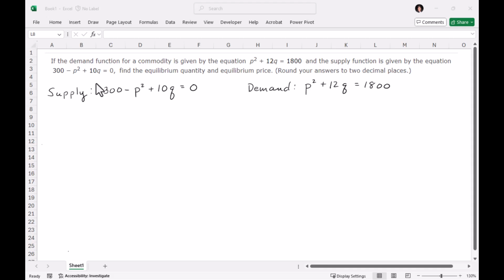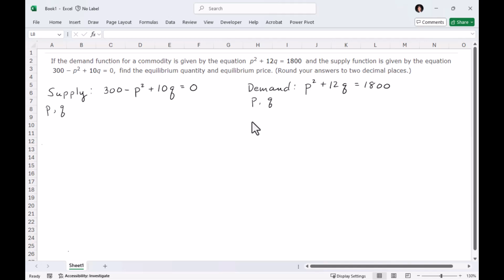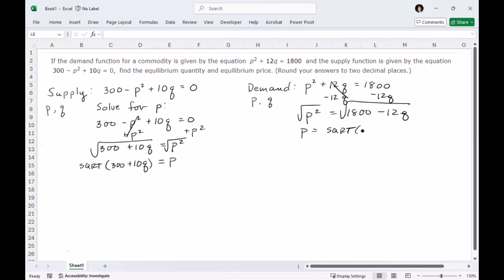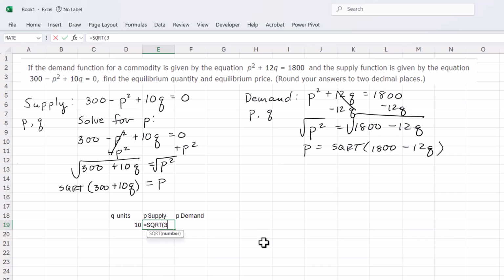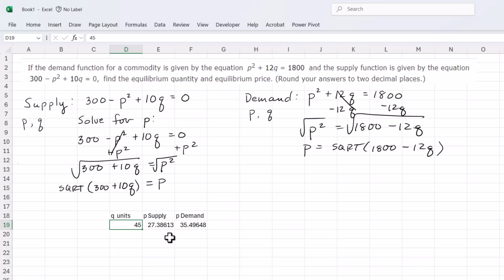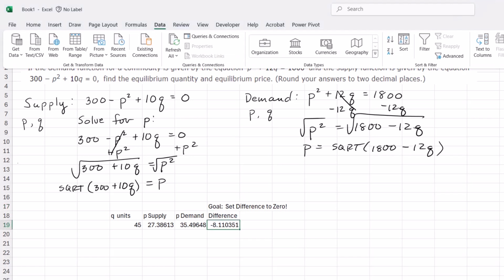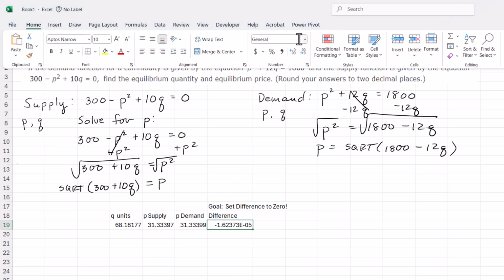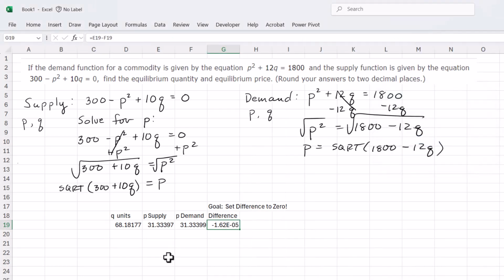Excel_Solutions_2